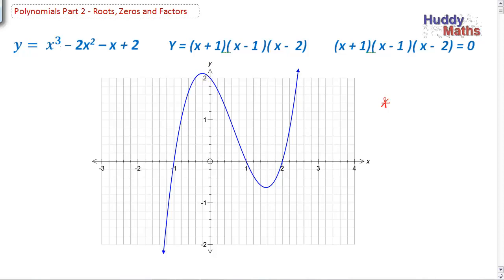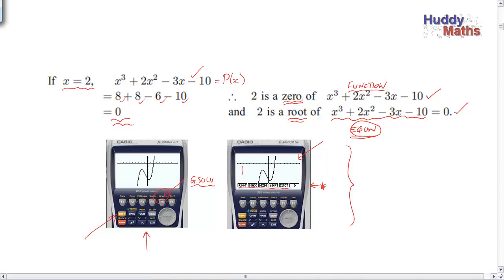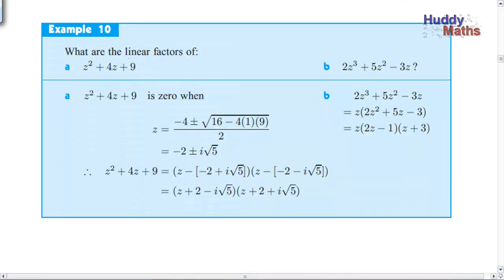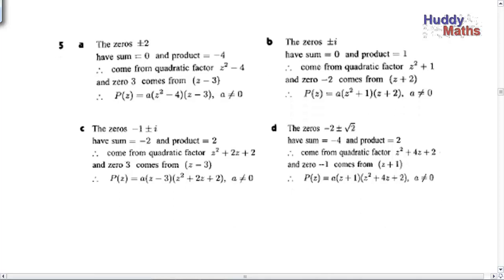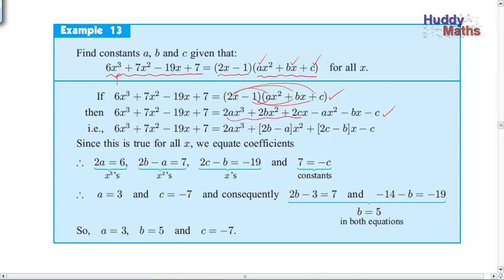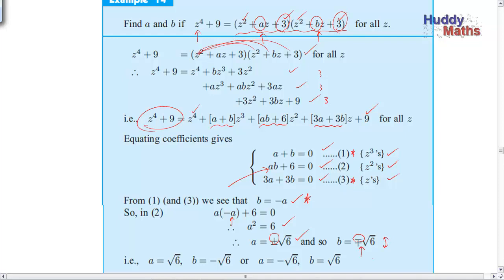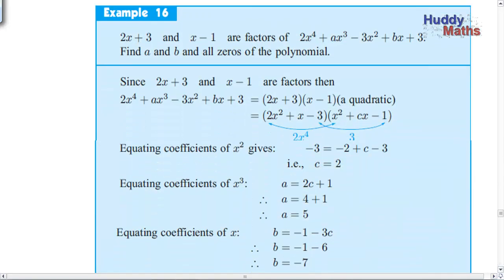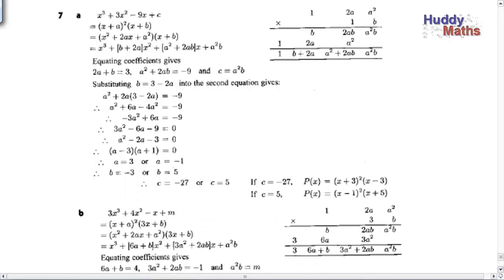Polynomials Part 2 Roots, Zeros and Factors